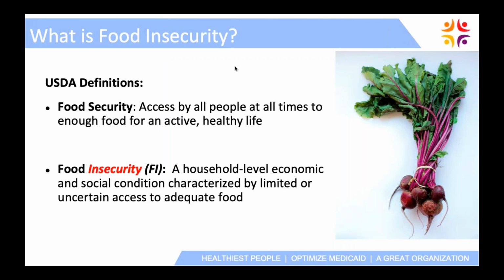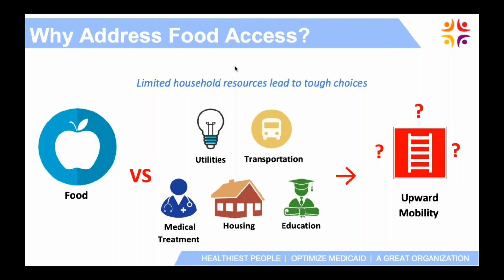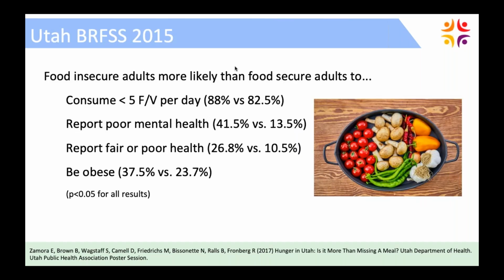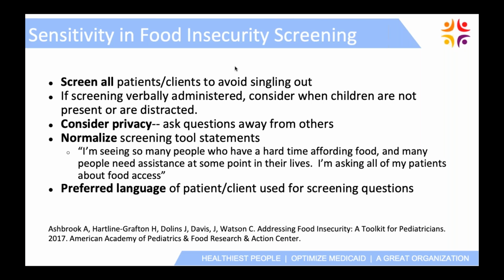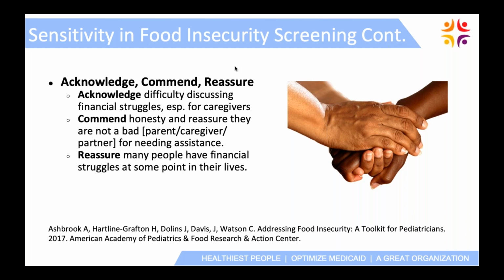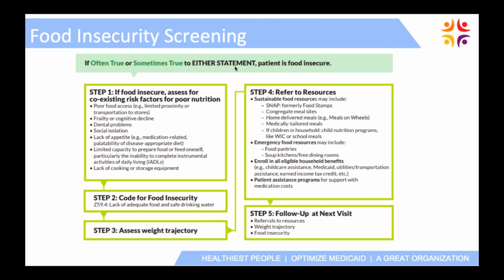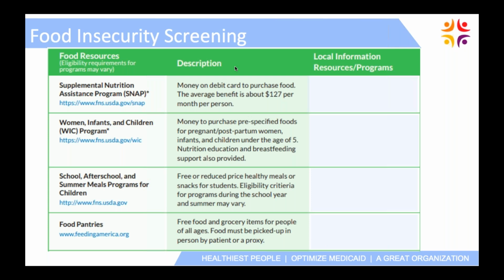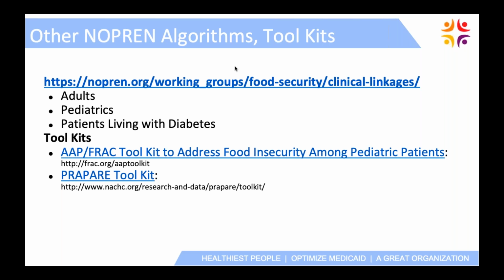Food Access - Health Connection and Food Insecurity Screening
Food Access - Health Connection and Food Insecurity Screening Training